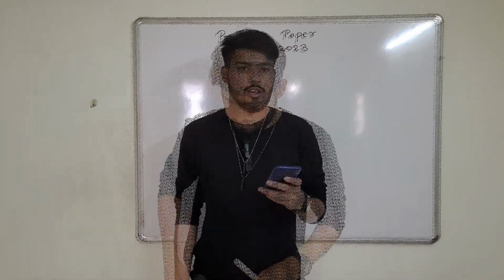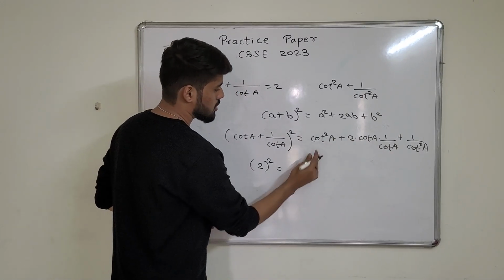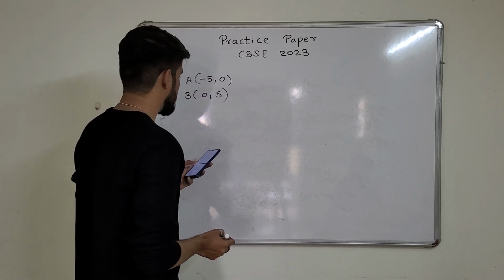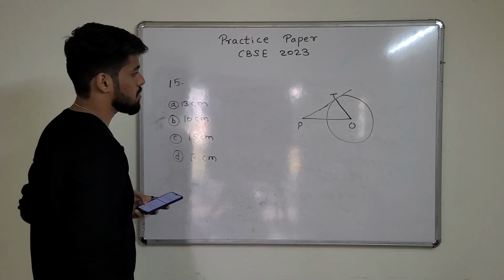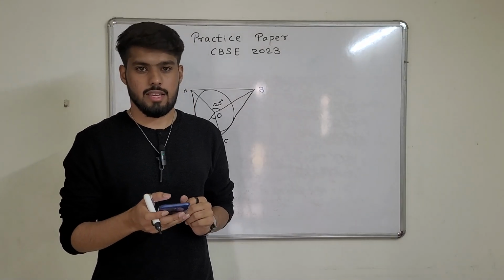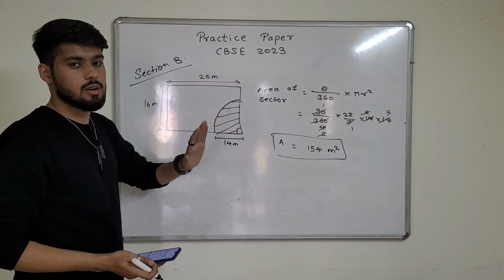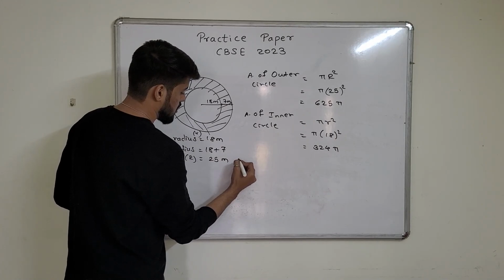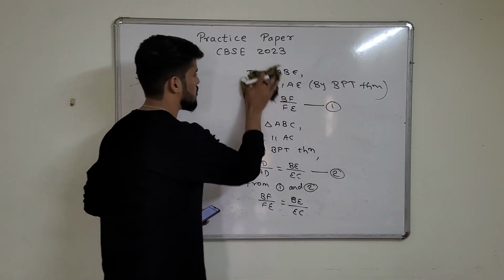Class 10|CBSE practice paper| Board Exam 2023 Section A and B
In this video I have solved Section A and B of Practice paper, you can download the paper and try to solve it on your own and check the video later for solution.